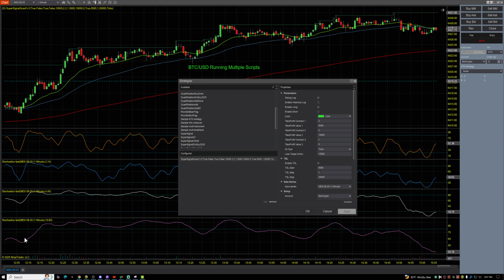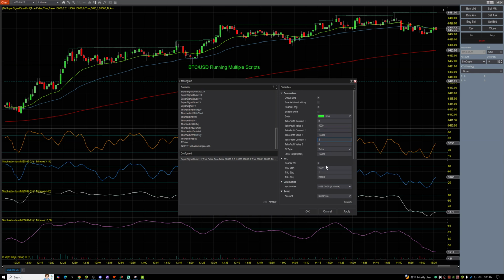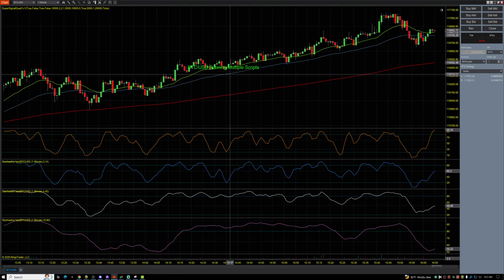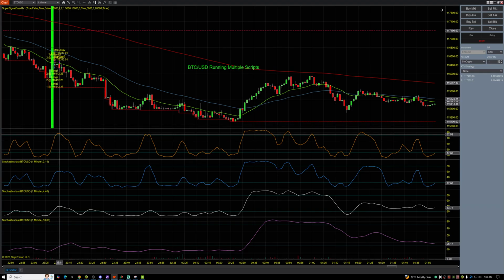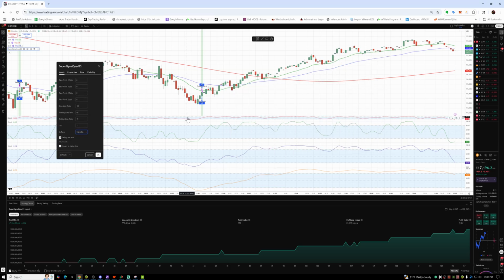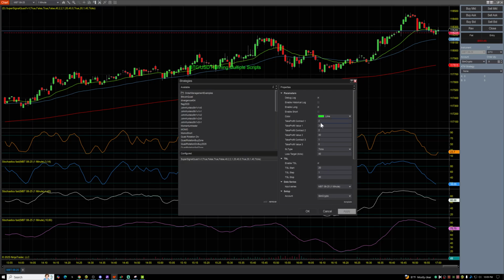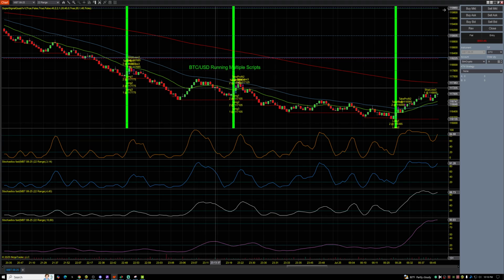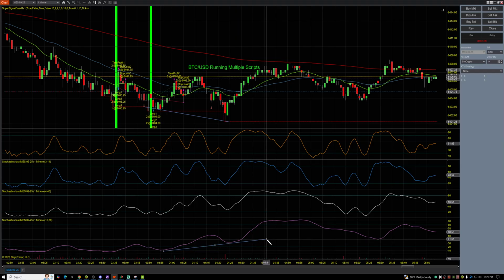RockBot Supersignal on BTC and Crypto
How to convert the RockBot Supersignal to trade BTC  and a deeper dive into using the QuadSupersignal on different time frames.

More info on the 22 range and a great look at the 1000 tick chart. The rockbot  used as a indicator and confirmation tool is invaluable and you should run the scripts on the 1. 3 and 5 Min  and the 22 range and take the trade if there is a multiple triggers

Sign up for Instant Future Trade Alerts right over your Phone